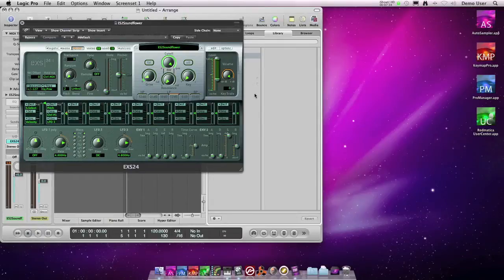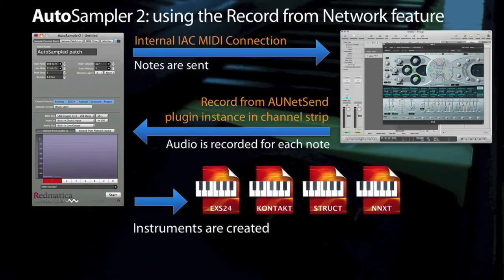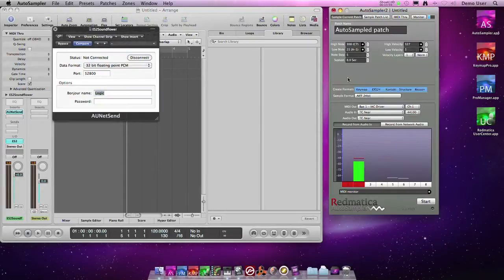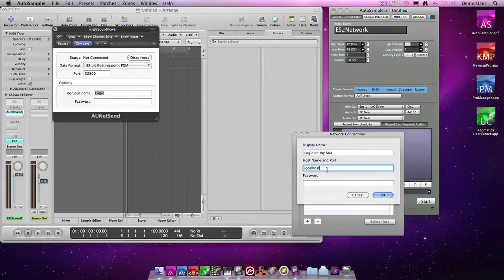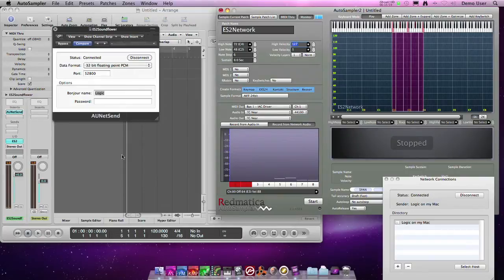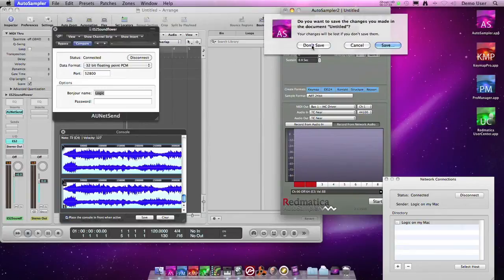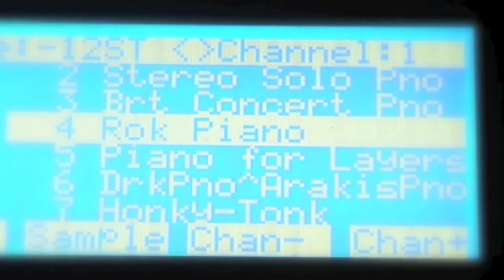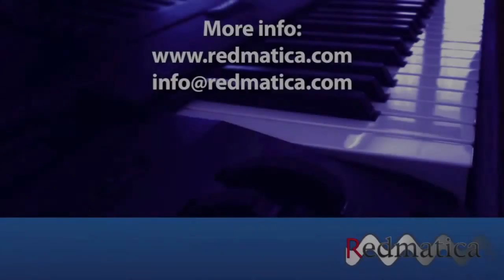AutoSampler 2.3 PART2/2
Capture the sound of your hardware and software synths, and convert them automatically to sampled instruments for your sampler. Just connect your synthesizer, set a few parameter, click "Start", and the sound will be automatically sampled, looped, and standard EXS24/Kontakt/Structure/Reason NNXT files will be created, with no editing required.